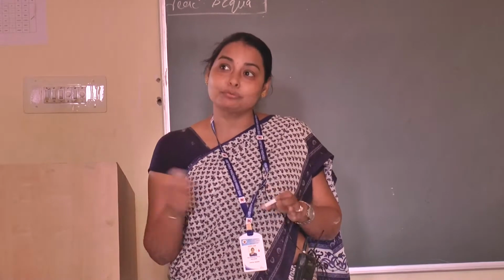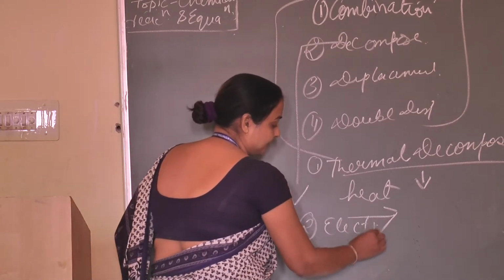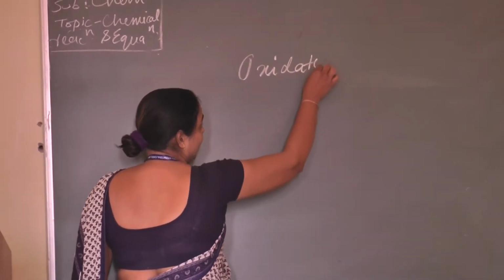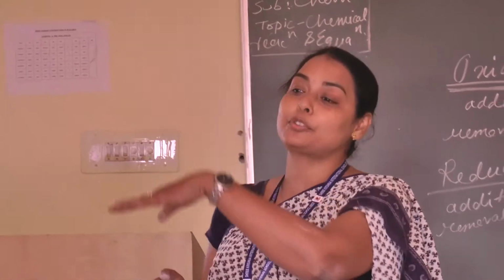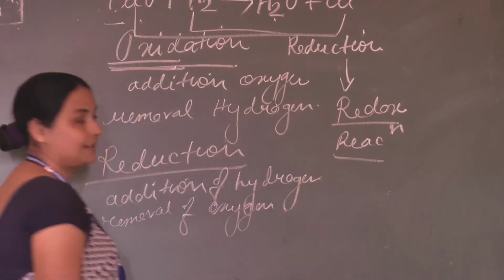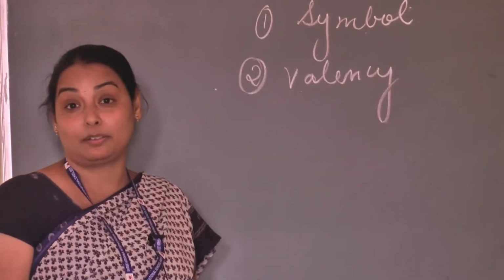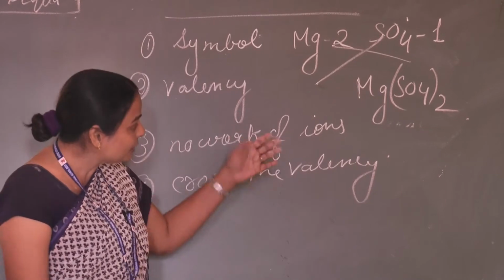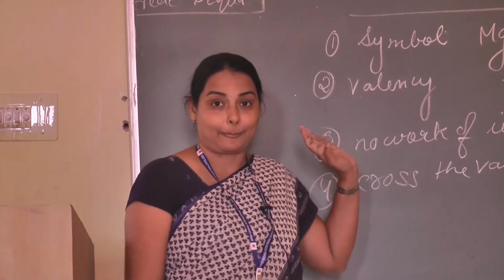CHEMISTRY CLASS BY Ms. KAMALIKA DUTTA , SHREE KRISHNA INTERNATIONAL SCHOOL- BHUBANESWAR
CHEMISTRY CLASS BY MS. KAMALIKA DUTTA ,